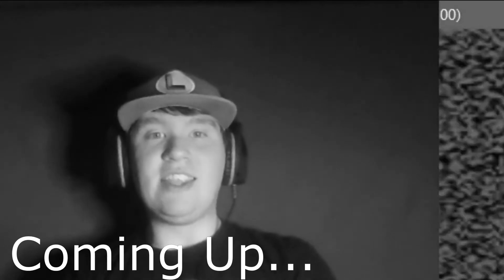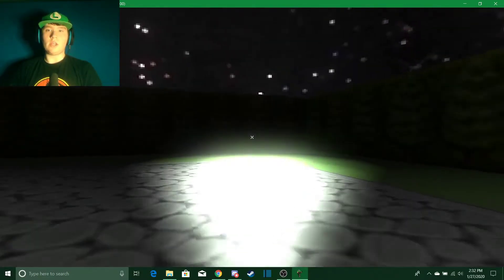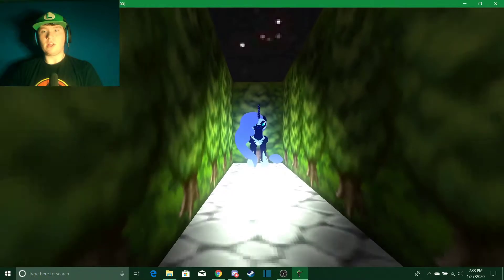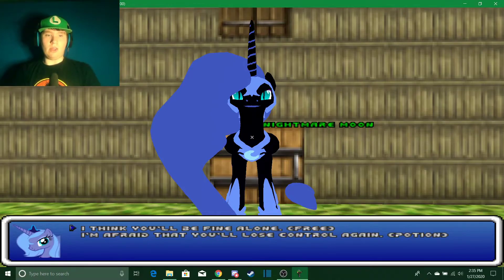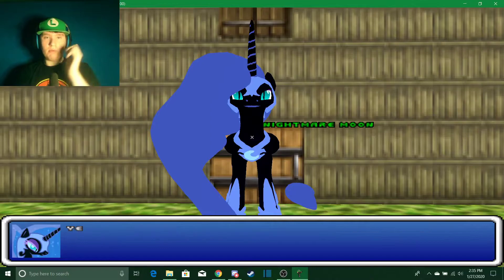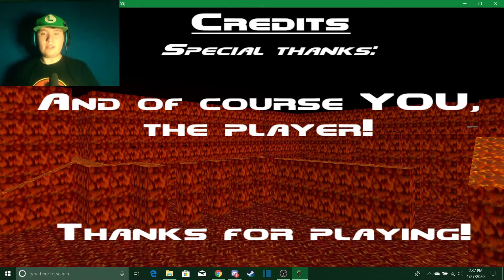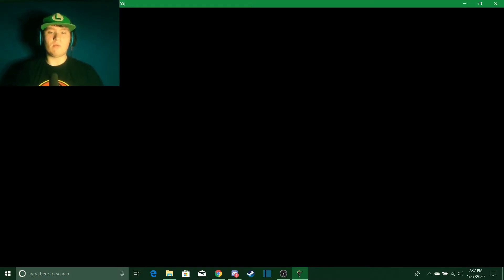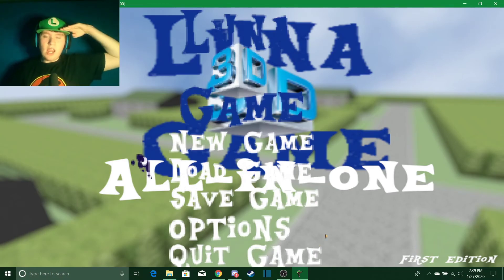Luna Game 3D Ep. 7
The end of a good game is near...